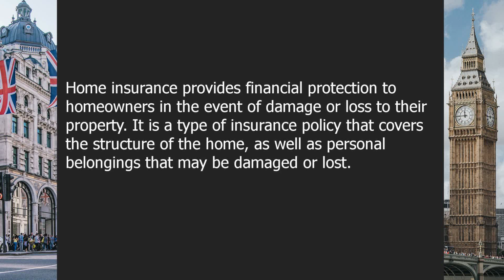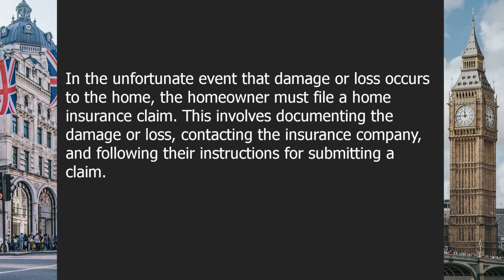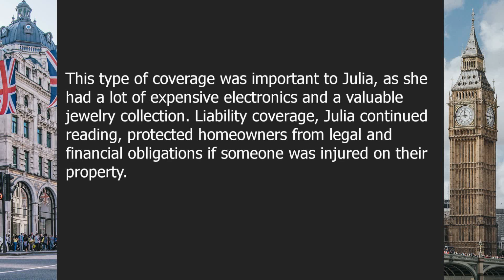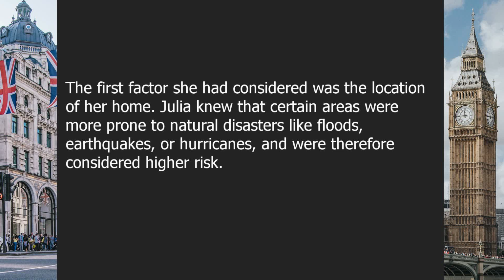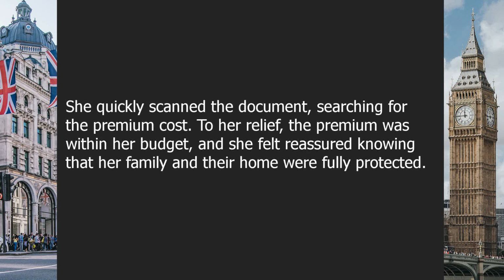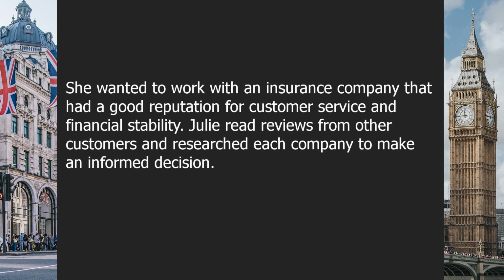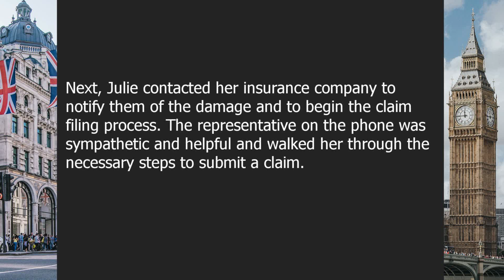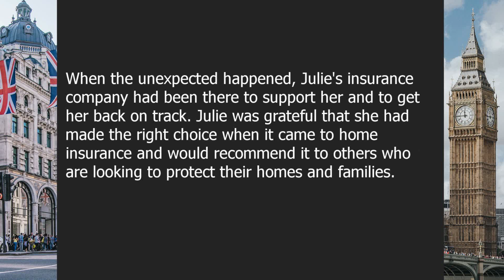Home insurance | Beginner English Listening Comprehension for Practicing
High quality, daily, English learning videos for free! Learn with Aikasy English Learning and watch daily content in different levels for practicing English. We offer a wide variety of text types: From conversations to stories, from multiple speaker to monologues!

About this video:

Protecting Your Home: Navigating the Complex World of Home Insurance
English Proficiency Level: B1

00:00-03:37 | Chapter 1: Understanding Home Insurance
03:37-07:29 | Chapter 2: Types of Home Insurance Coverage
07:29-11:16 | Chapter 3: Factors Affecting Home Insurance Premiums
11:16-14:44 | Chapter 4: How to Choose the Right Home Insurance Policy
14:44-18:26 | Chapter 5: Filing a Home Insurance Claim

Question answers:

Question 1: What is home insurance?
Answer: Home insurance is a type of insurance that provides financial protection to homeowners in case of damage or loss to their property.

Question 2: What are the different types of home insurance coverage?
Answer: The different types of home insurance coverage include dwelling coverage, personal property coverage, liability coverage, and additional living expenses coverage.

Question 3: What factors affect home insurance premiums?
Answer: Factors such as location, age of home, construction type, credit score, and deductible amount can affect home insurance premiums.

Question 4: What should you consider when choosing a home insurance policy?
Answer: When choosing a home insurance policy, you should consider the coverage needs for your specific home, your budget, and the reputation and financial stability of the insurance company.

Question 5: What should you do when filing a home insurance claim?
Answer: When filing a home insurance claim, you should document the damage or loss, contact your insurance company, and follow their instructions for submitting a claim.